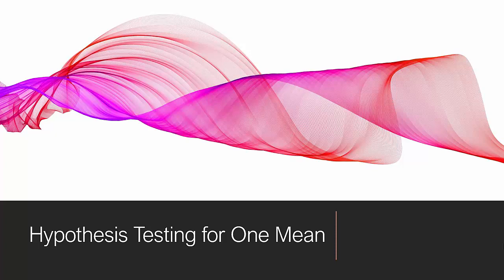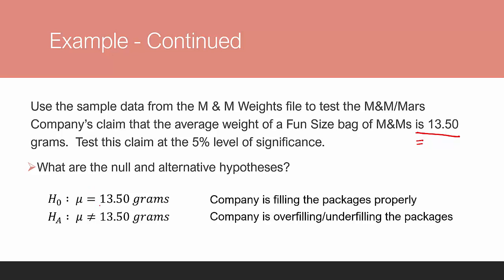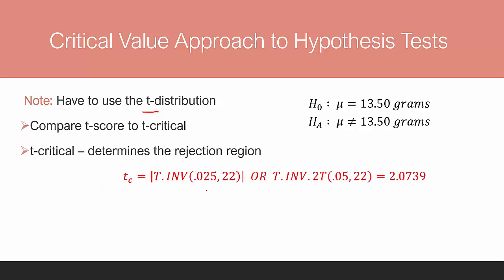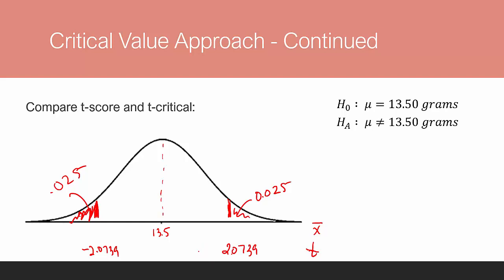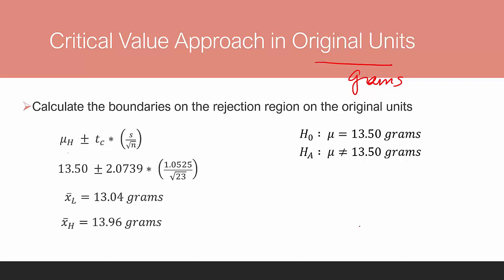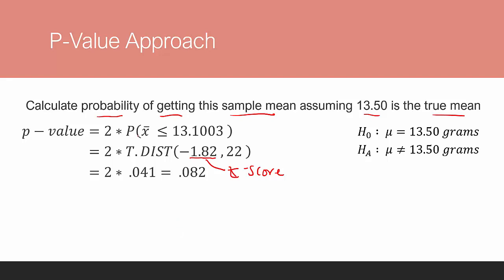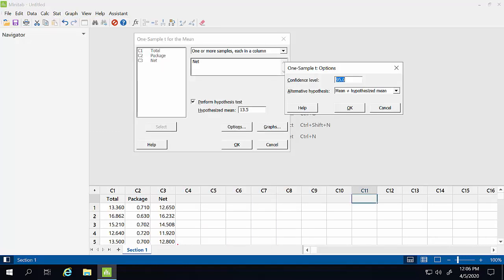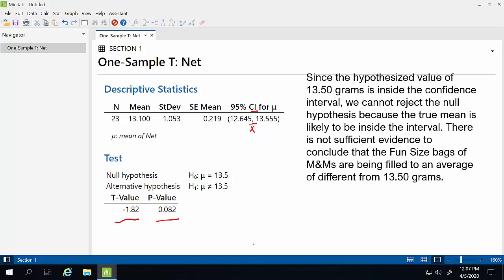Hypothesis Testing for One Mean